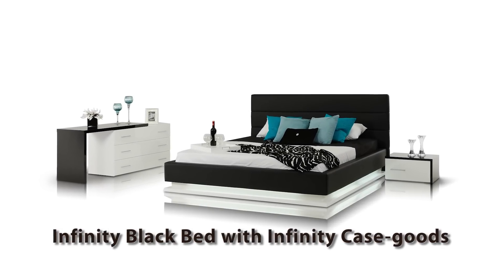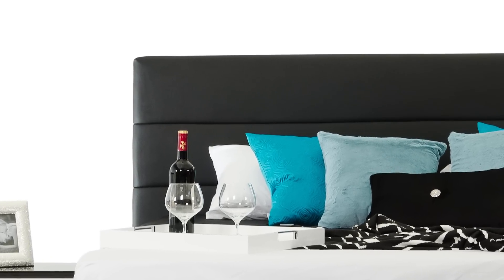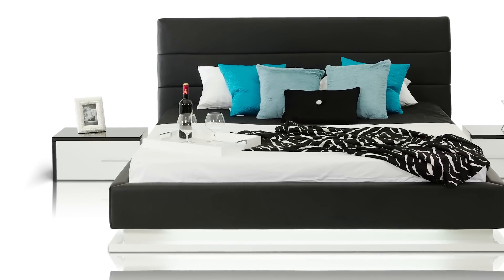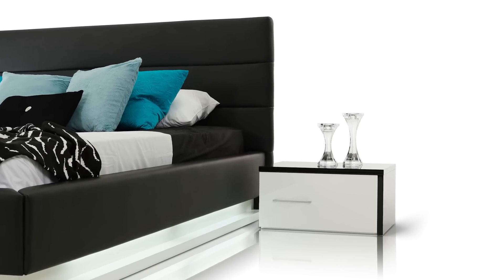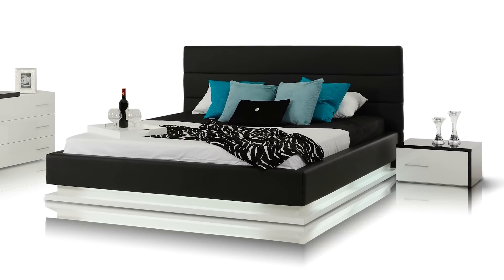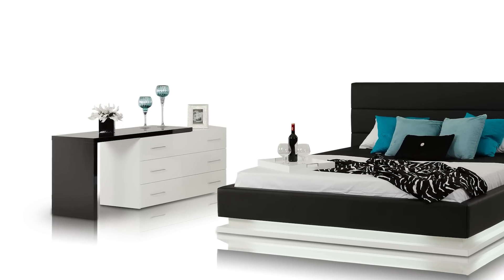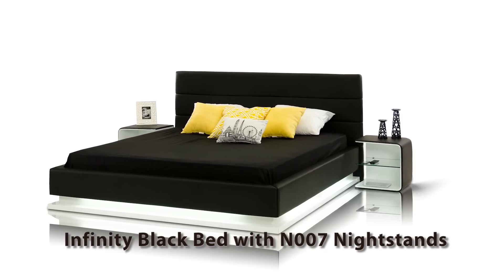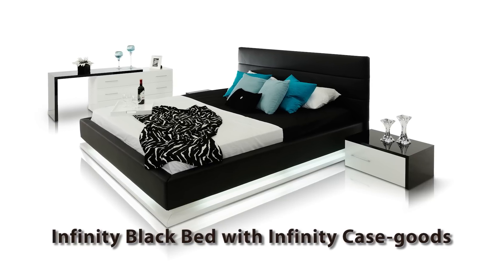Infinity - Contemporary Black Platform Bed with Lights - VGKCINFINITY-BLK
PRICE: $1,350.00

DESCRIPTION: The "Infinity Black" is a modern platform bed with a soft headboard that is upholstered with black leatherette and makes it comfortable to lean back while watching TV or reading. The horizontal stitching adds to the contemporary design and modern look. The frame of the bed is upholstered  with  the  same material  as  the  headboard,  which  creates  cozy  feeling  and  warm appeal.

Bright florescent lighting contouring the bottom of the frame makes this bed unique in its appearance. The white high gloss wooden frame underneath the lights, gives a nice contrast reflecting the light beautifully and creating the Infinite light flow.

The bed is shown with the original Infinity case-goods but also matches great with CG05 lighted Nightstands and Dresser or the N007 upholstered nightstand with glass shelf. This bed is a unique addition to any interior and will illuminate your evenings over and over again.